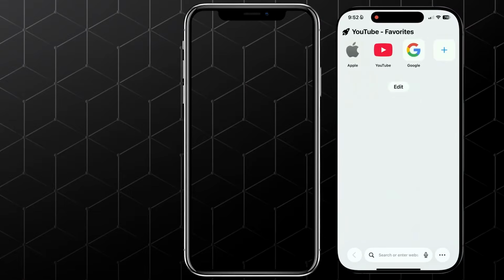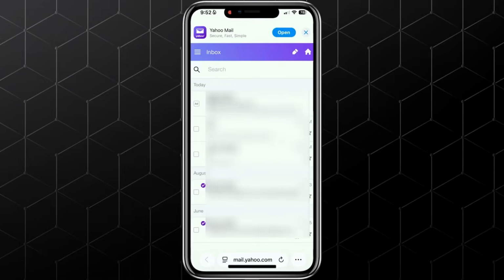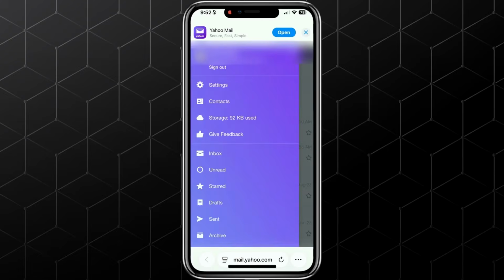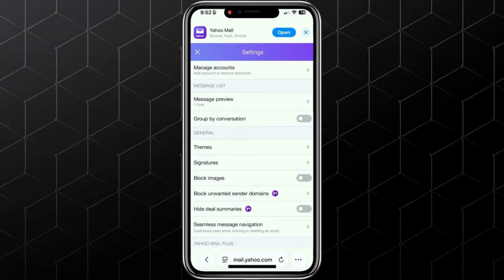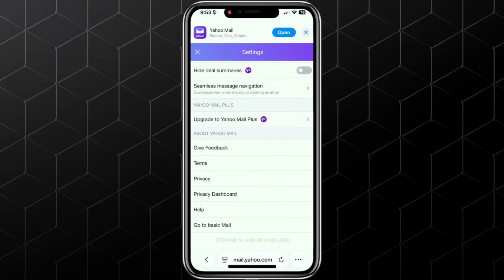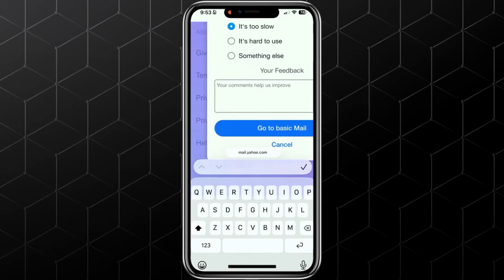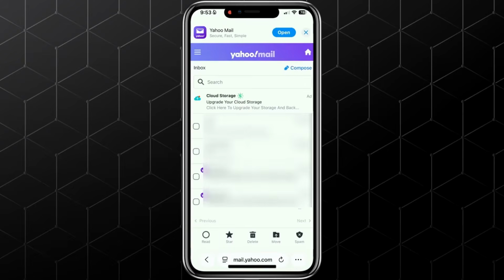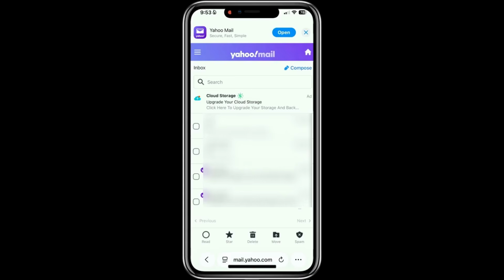How to Change Yahoo Mail Back to Classic View on iPhone (2026 UPDATE) ✅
Want to switch your Yahoo Mail back to classic view on iPhone in 2026? In this video, I’ll show you step-by-step how to change your Yahoo Mail layout, customize settings, and get the classic interface you prefer. This tutorial ensures a smooth transition and helps you use Yahoo Mail efficiently on your iPhone.